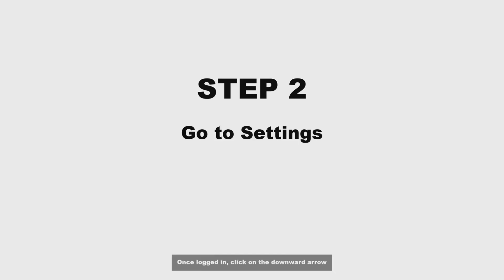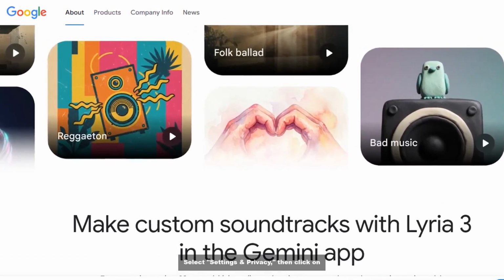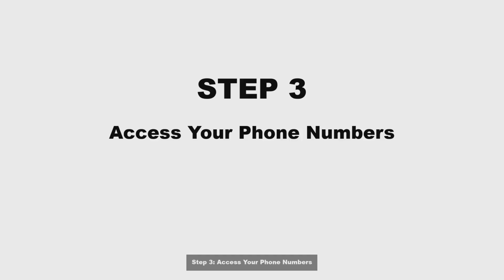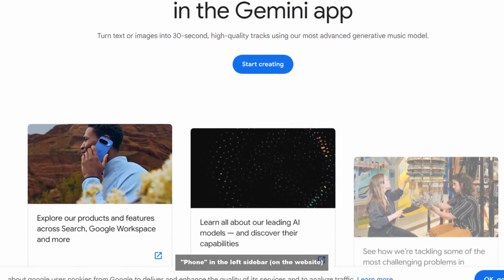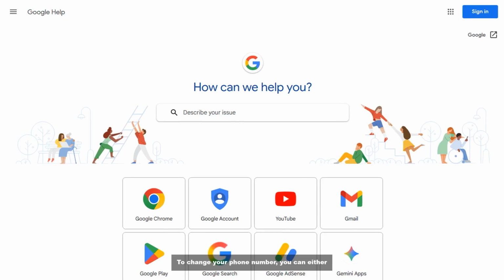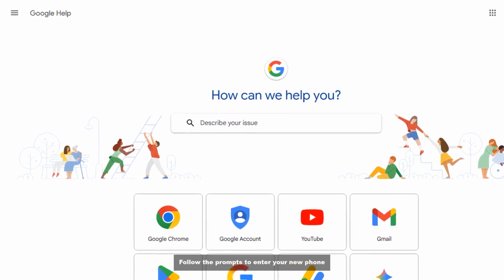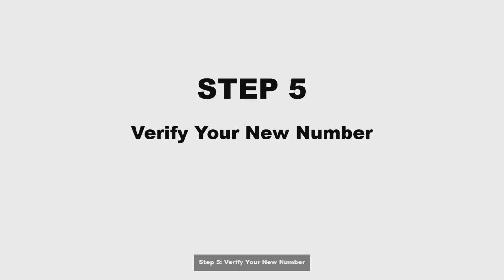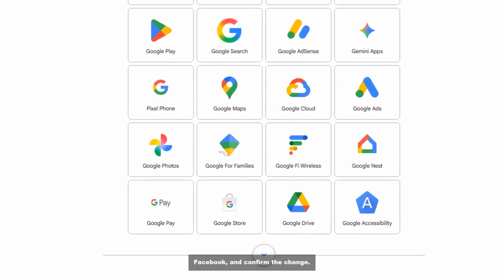How To Change The Phone Number On Your Facebook Account 2026 (QUICK FIX)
In this video, learn how to change the phone number on your Facebook account in 2026 with our quick fix guide. Whether you're using Verizon, AT&T, or another carrier, we've got you covered.